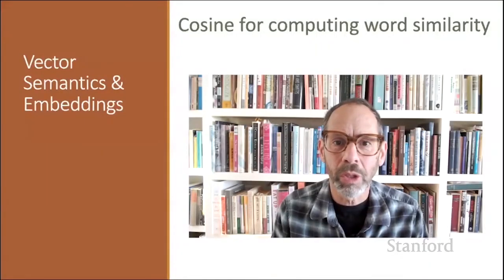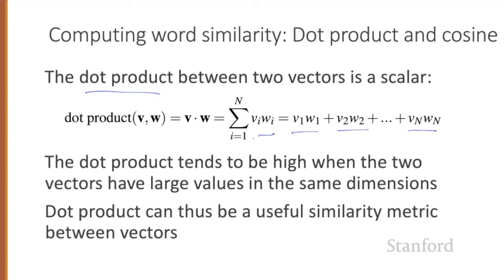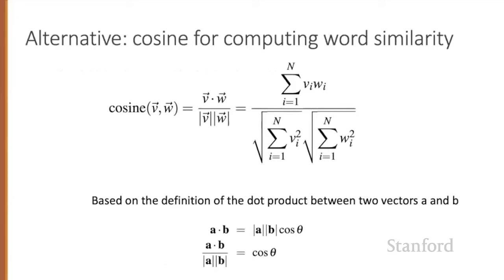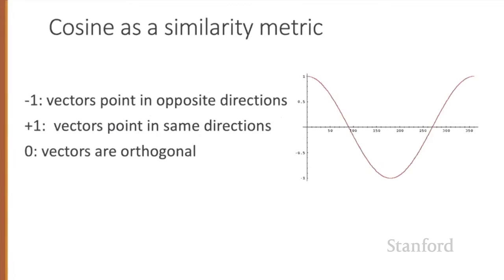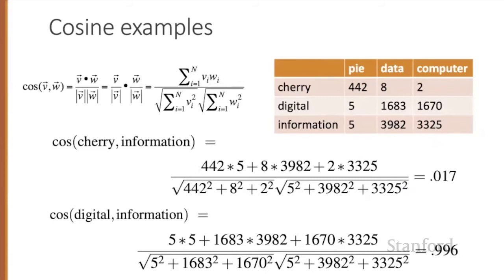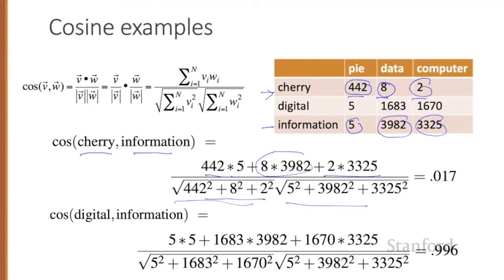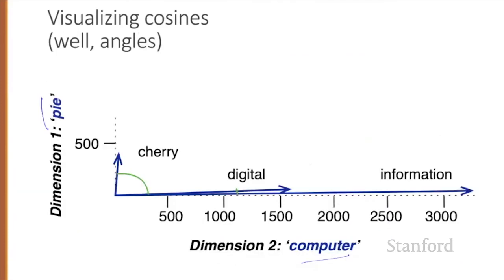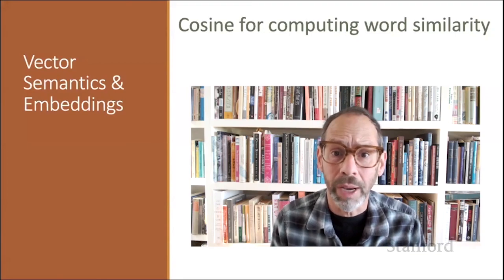Vector 4 Cosine Similarity